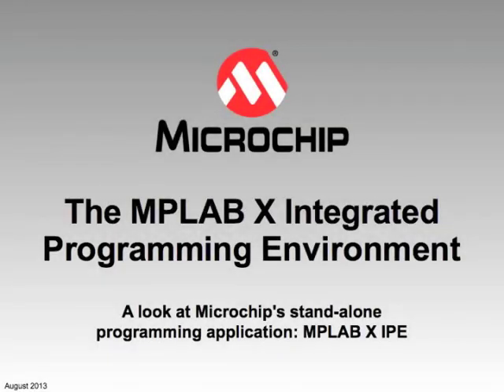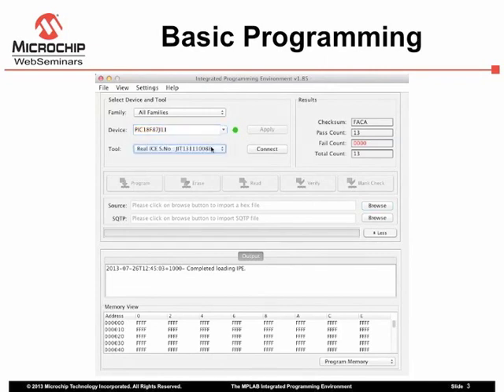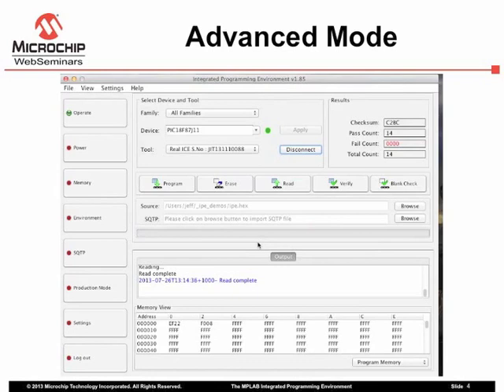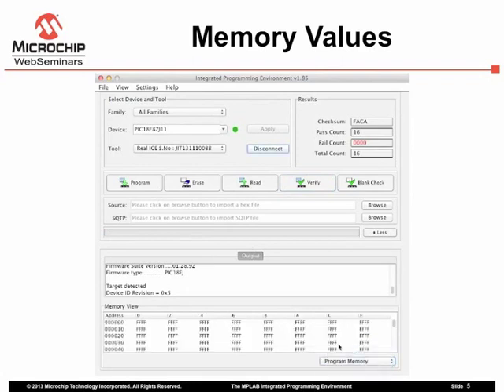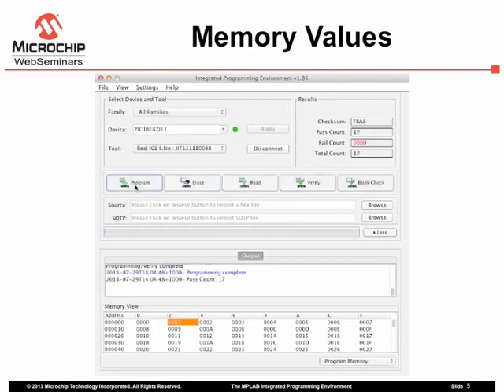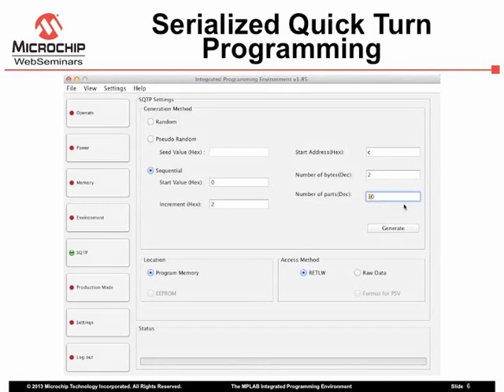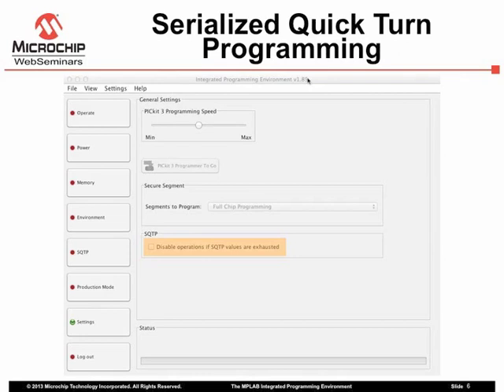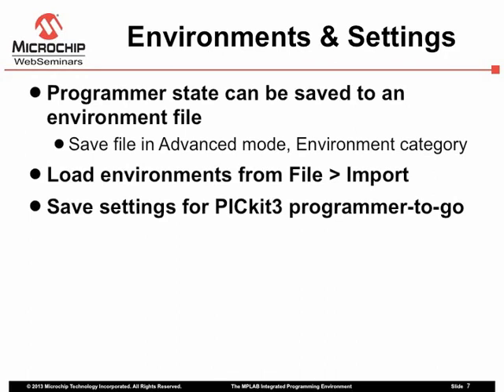The MPLAB® X Integrated Programming Environment (IPE)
A look at Microchip's stand-alone programming application: MPLAB X IPE